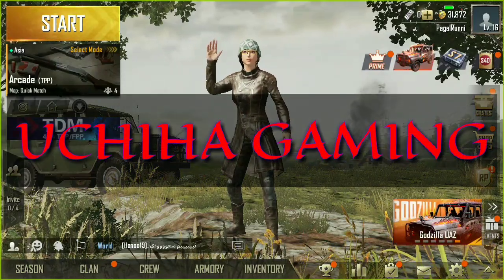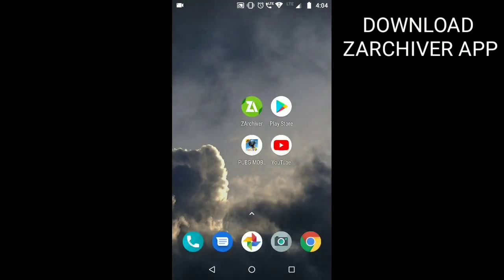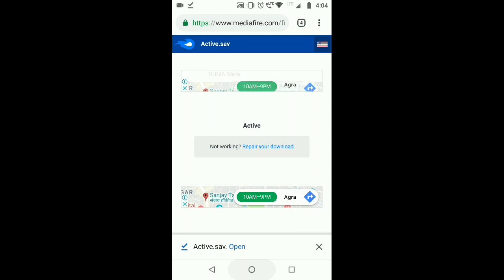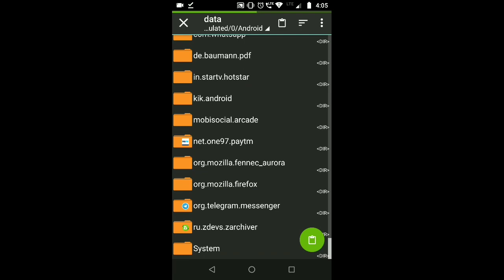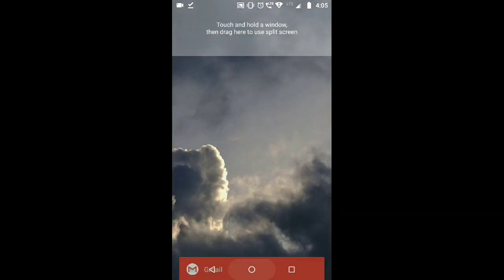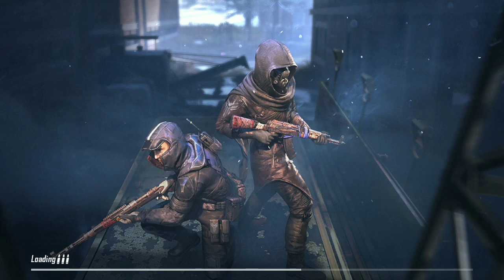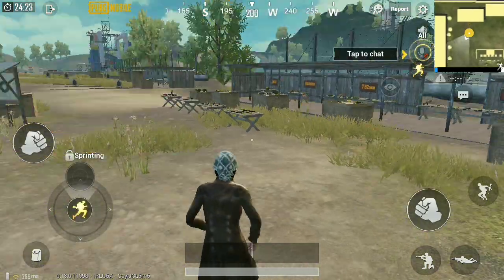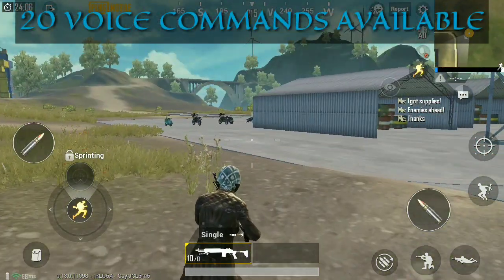CHANGE QUICK CHAT VOICE TO JAPANESE MALE VOICE | UPDATE 0.13.0 | PUBGM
In This Video I am gonna show you How you can change quick chat voice to JAPANESE MALE VOICE

Steps :
1. Open zarchiever app search for the downloaded file
2. Copy the file
3. Device memory - Android - data - tencent folder - files - UE4Game - ShadowTrackerExtra (2) - Saved - Save Games
4. Replace the file
5. Open the game

NOTE : You might not see any difference in the chat options.

Directly jump into the game and the new voice will work.

Steps to get back to normal voice again :

Device memory - Android - data - tencent folder - files - UE4Game - ShadowTrackerExtra (2) - Saved - Save Games

Then delete the active. sav file

Miscellaneous Questions :

Q. How to change voice chat from one to another ?

Ans. Delete the  old . sav file from downloads section and download the new file. Then follow the above steps again and you are done .

Q. Can we use more than one voice scripts at same time ?
Ans. Nope

ThankYou.